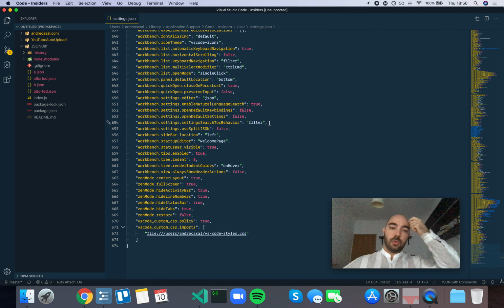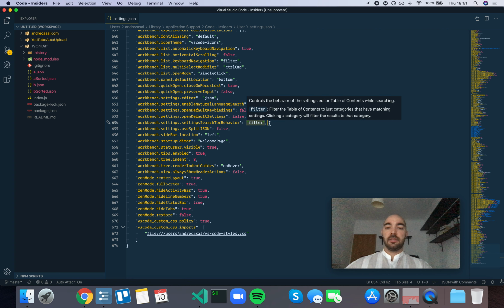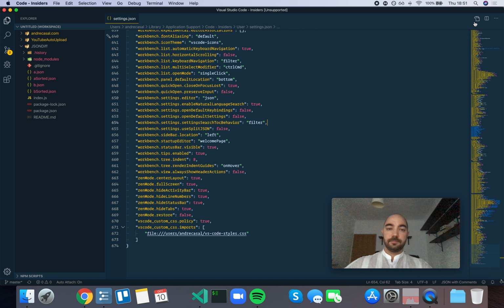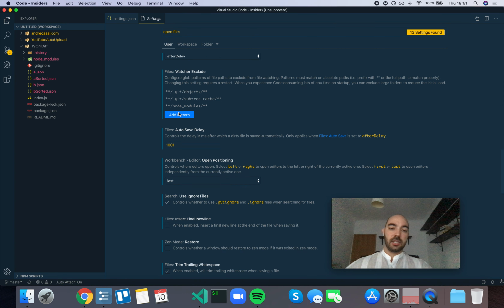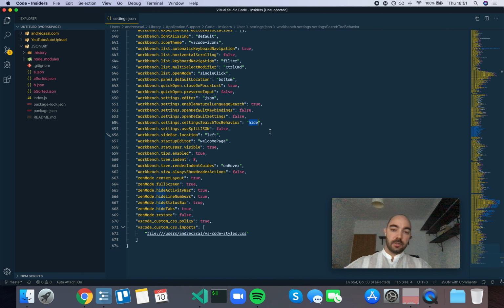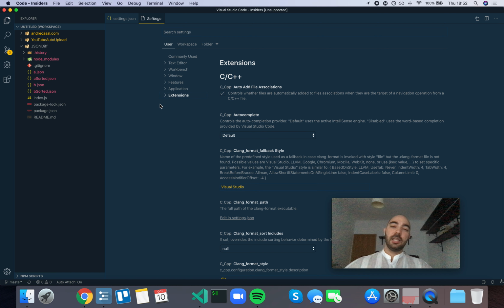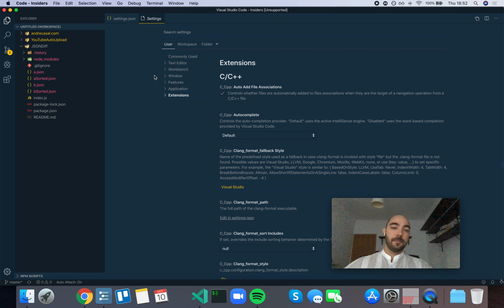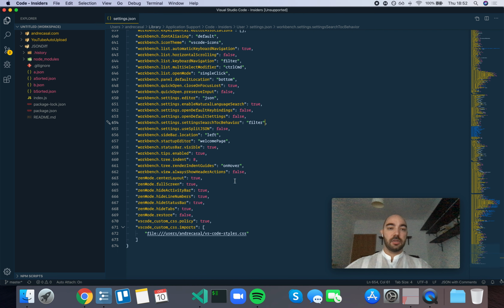VS Code Setting: workbench.settings.settingsSearchTocBehavior